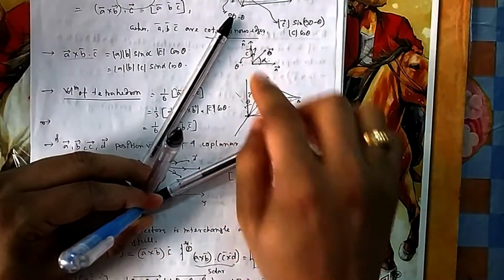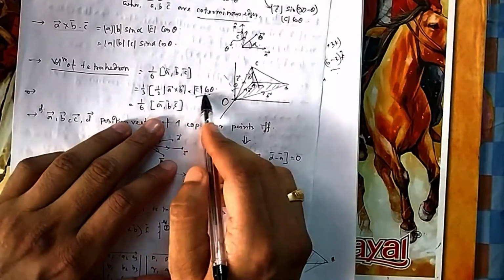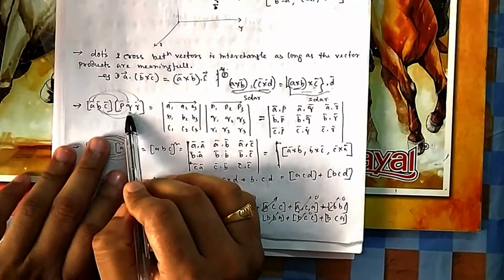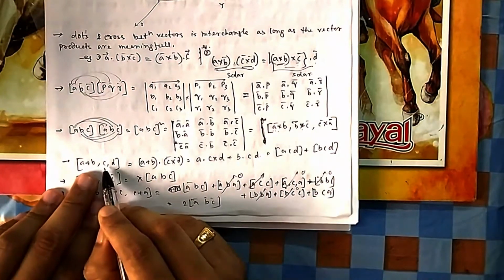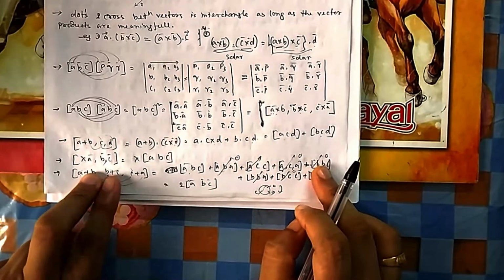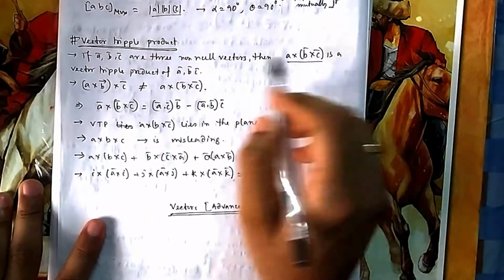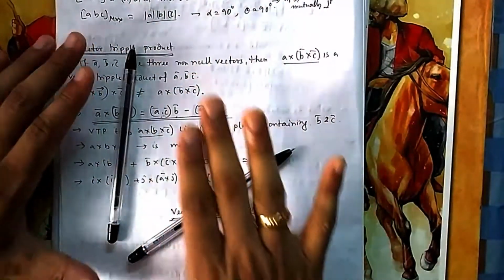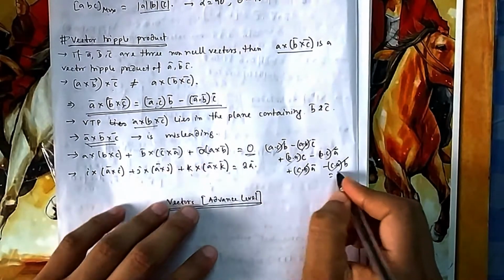Lecture 2 : Concept of vector triple product & application of scalar triple product.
The  Concept of vector triple product & application of scalar triple product is explained here in detail for intermediate level.